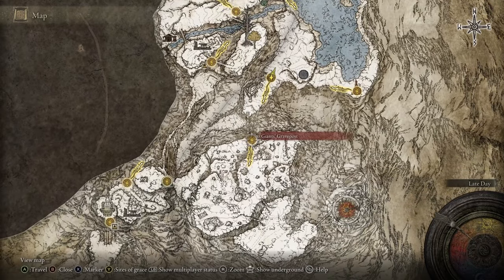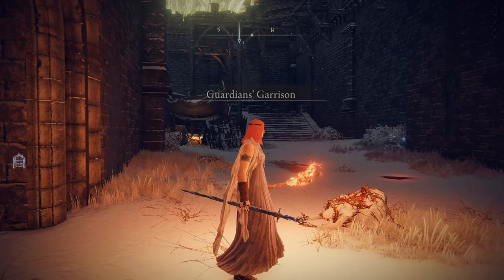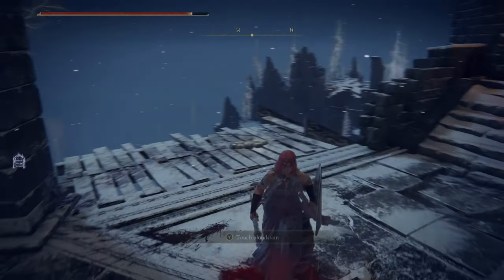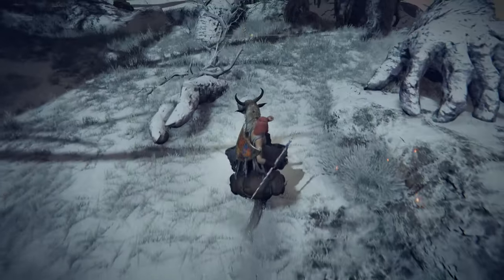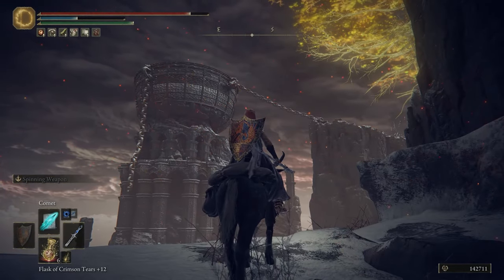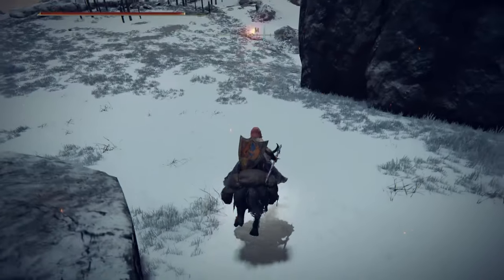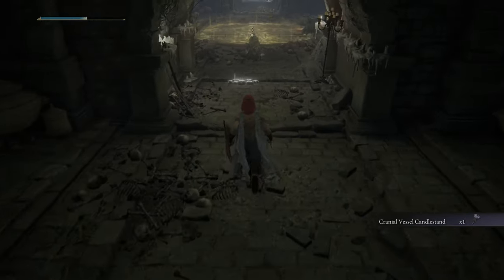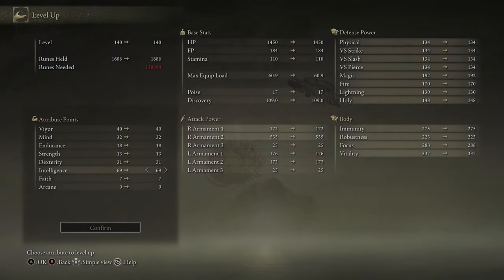Elden Ring (Ep. 75 – Giant-Conquering Hero’s Grave)